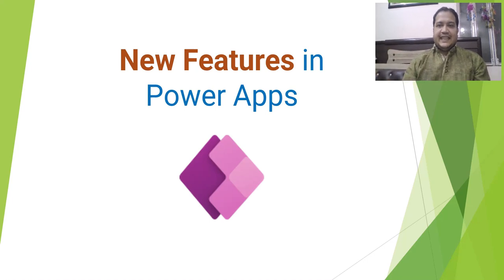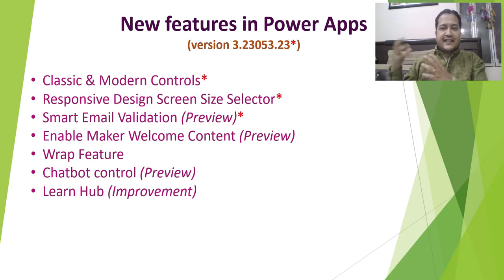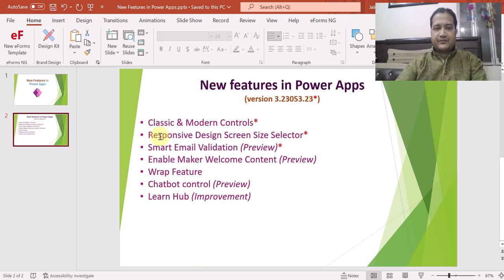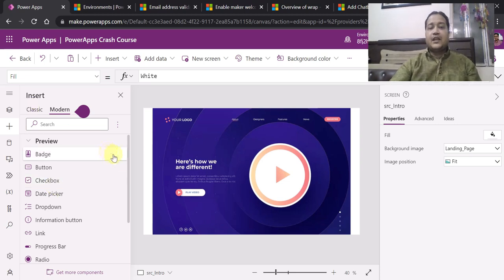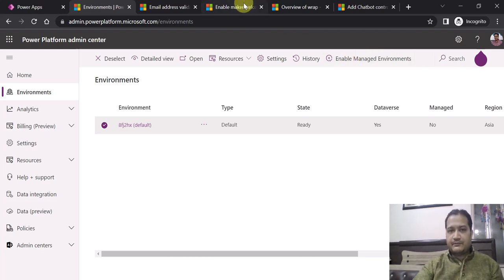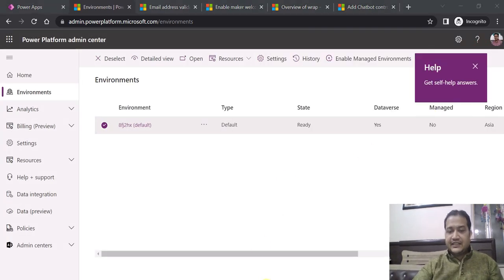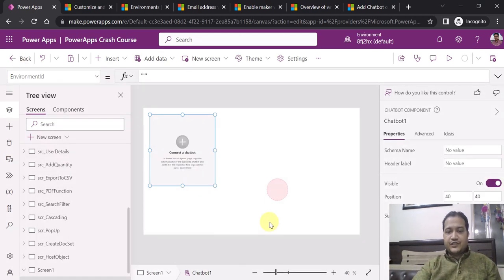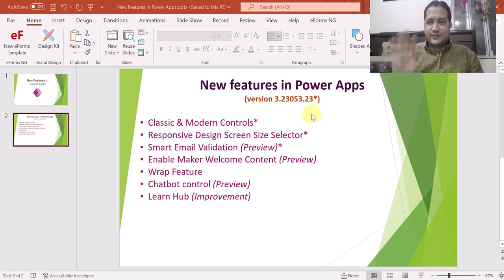New features in Power Apps | Version 3.23053.23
In this video, I have explained about the new features introduced in Canvas Apps and Model Driven App. You need to enable the Authoring Version 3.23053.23 in Power Apps Studio to explore these new features.

Below are the new features explained in this video -
✅ Classic & Modern Controls
✅ Responsive Design Screen Size Selector
✅ Smart Email Validation in model driven apps (Preview)
✅ Enable Maker Welcome Content (Preview)
✅ Wrap Feature
✅ Chatbot control (Preview)
✅ Learn Hub (Improvement)